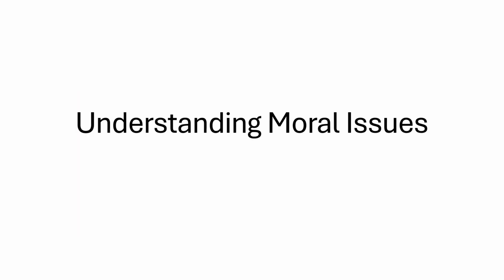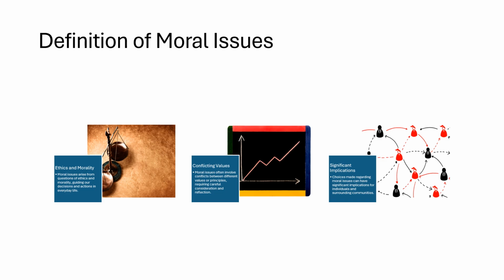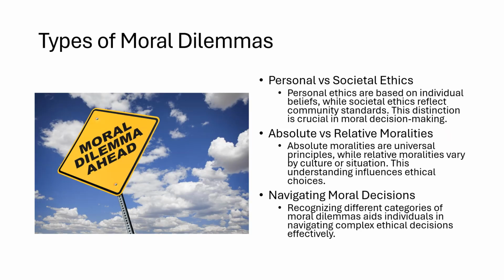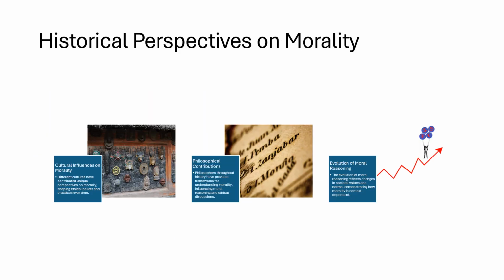Moral Issues and Constructing Arguments